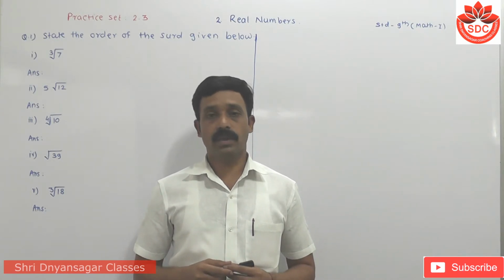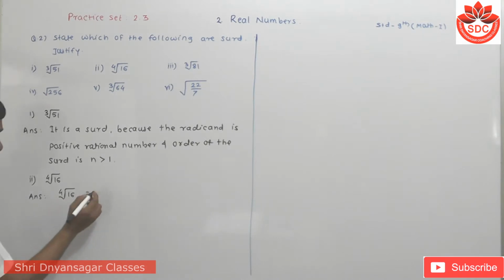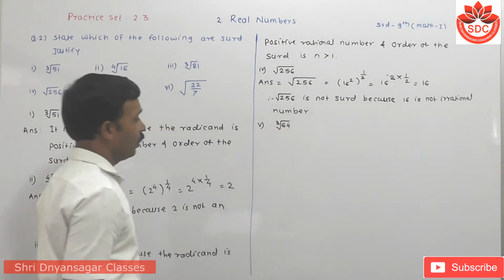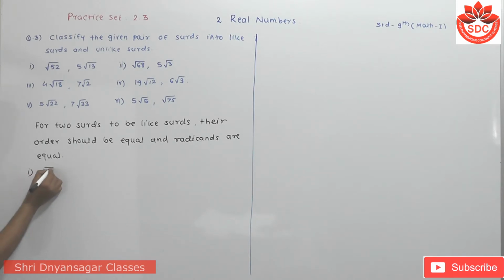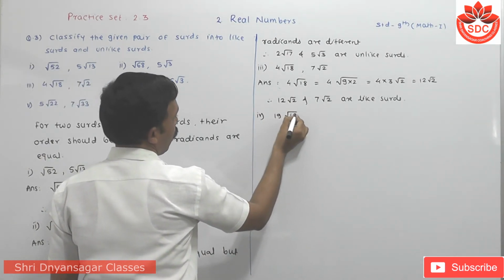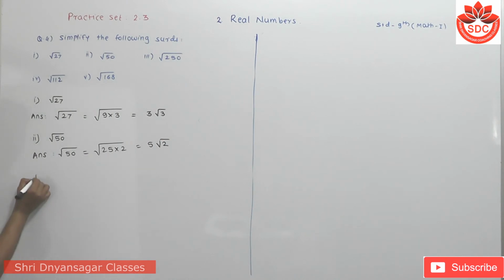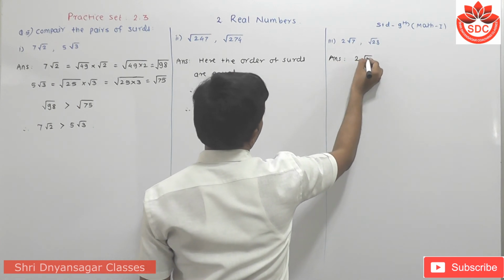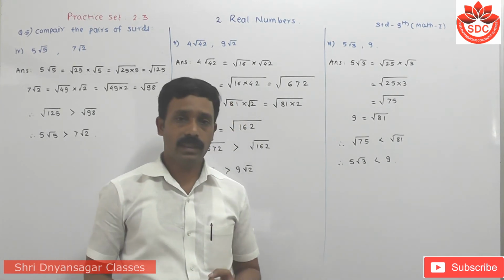2. Real Numbers Practice set 2 3 Q 1 to 6 (Class - 9th Semi / English Subject - Math - 1.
Hello friends,
you can learn 2. Real Numbers Practice set 2.3 Q 1 to 6 (Class - 9th Semi / English Subject - Math - 1